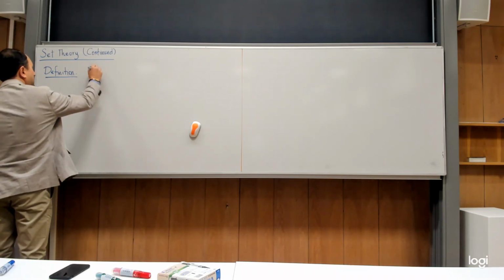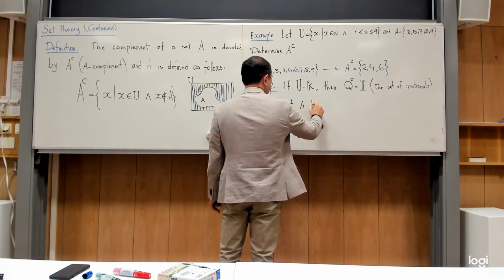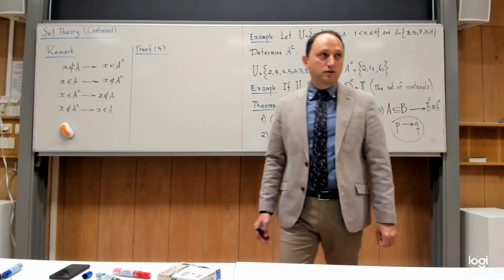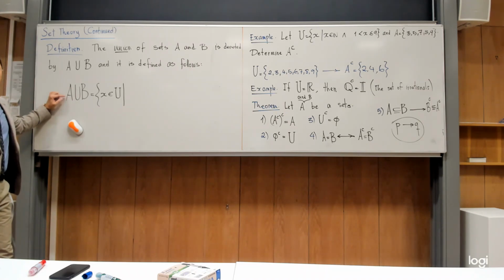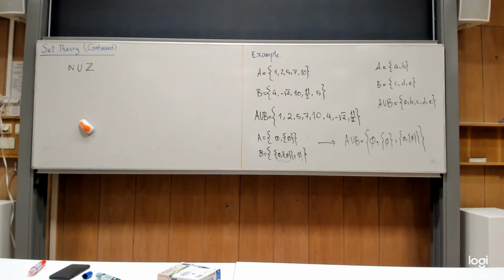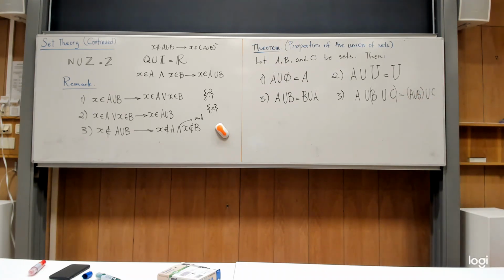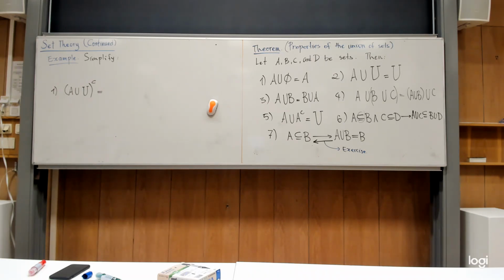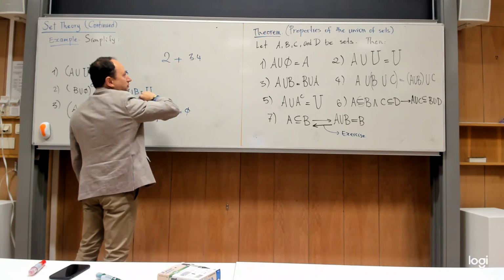Matematik 5, Set Theory, Part 4